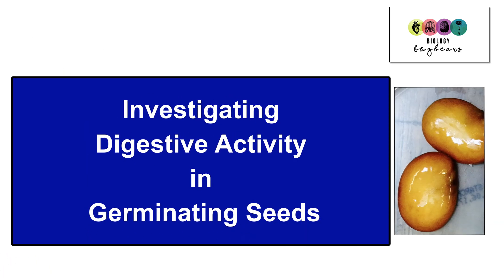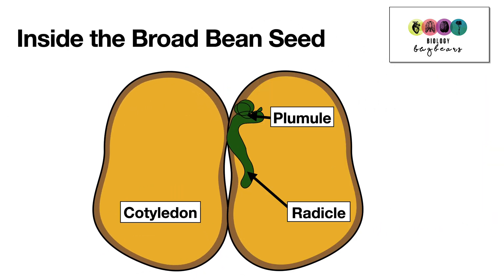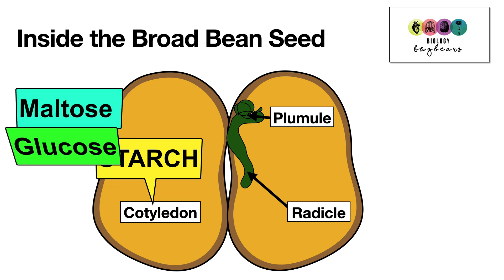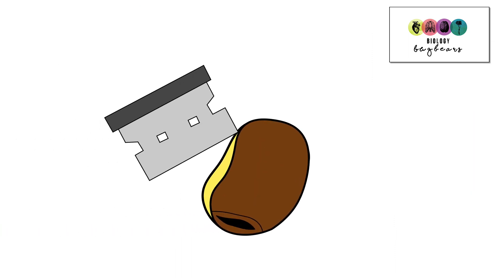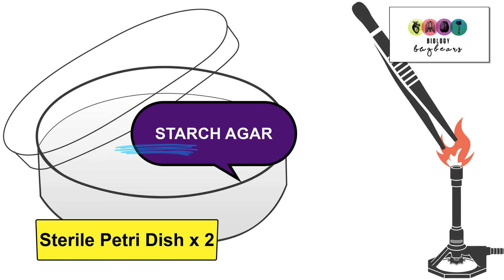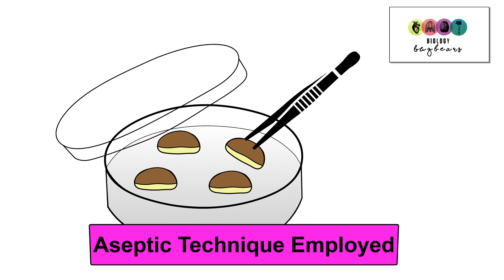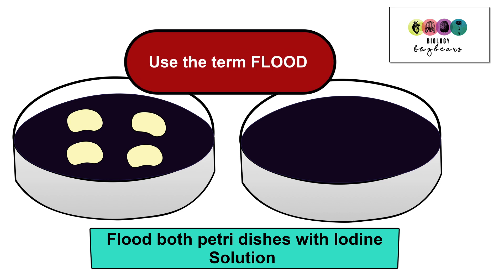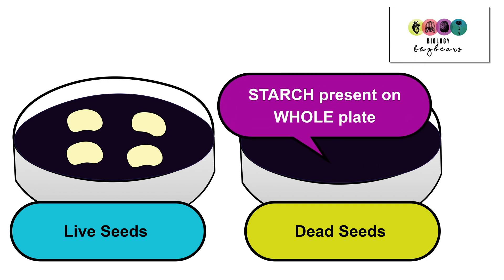Investigating Digestive Activity in Germinating Seeds-Biology BugbearsLeaving Cert Biology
This @BiologyBugbears video covers the pratical on digestive activity in germinating seeds. This video is part of the sexual reproduction chapter in plants and summarises the keep parts. Important to study this using textbook and exam papers. I am a pro member but have credited the artists.